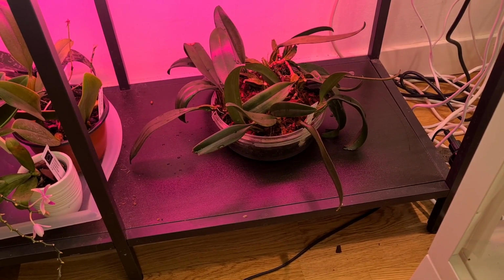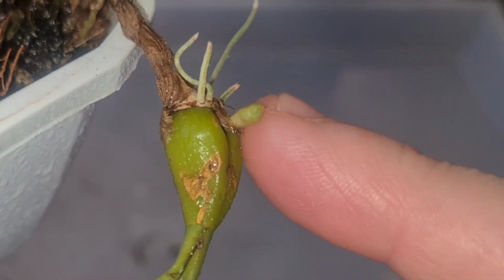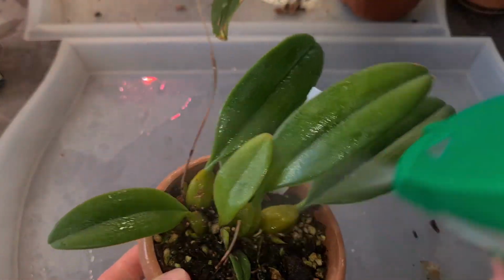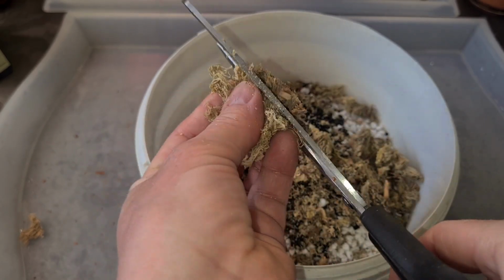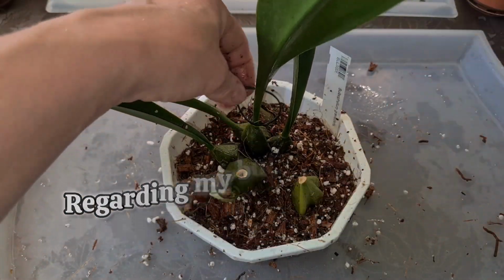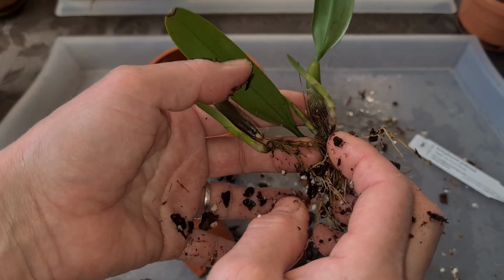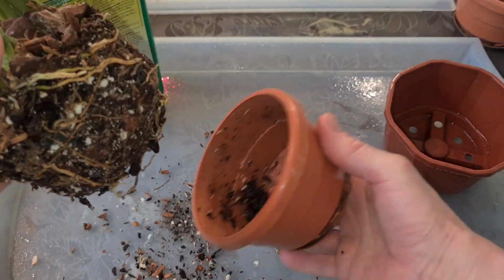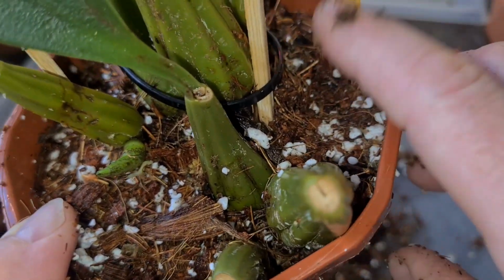The perfect windowsill orchid: Bulbophyllum... Repottings, blooms & general care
Hi and welcome to my orchid channel!  :-)

Hi there! This video will include another one of the orchid trays on my 2 IKEA shelves. They ALL severely needs to be dealt with and that means NOW or rather yeserday,, so this will be PT2 in the series: One orchid tray a day keeps the doctor away! Searching for pests, watering routine, potting materials and pots, repottings, soft repottings, stakings etc. I will also tell you when I got the orchids in question and possibly show a few pics/clips on it in full bloom.

This time there will be only bulbos, but bulbos are severely underrated. They are extremely interesting, take a look and see! its the perfect plant for windowsill growing I think.

Thank´s for watching! Happy to see you here!

A few links:

Ninja Orchids channel (a very nice orchid channel here on Youtube, very thorough and utterly describing dig deep into matter channel, Ninja was the first person to ever commenting at my channel here on Youtube,  and later she even invited me amongst others to join the care collabs 😀)

Miss Orchid Girl
(one of the first orchid channels I started to follow here on youtube, I love her energy and lovely orchids especially her tolumnias)

Roger's Orchids

(The 2nd orchid channel I started to follow dearly here on Youtube.
A very cosy channel, could listen to him chatting away for hours. Very skillful esp regarding dendrobiums)

Miracle Orchids

A lovely channel from Romania, also one of the first channels I found here on Youtube..too bad she stopped posting 1 year ago 2022 it seem...but still, she managed to get a mass blooming out if a cattleya dowiana aurea sitting in semi hydroponics not bad, not bad at all.

Howard's Orchids:

(A channel I found most recently 2023.. too bad he post so seldom but kn rerurn you get a real worth while when he actually decides to upload! Very cosy greenhouse/room, very unusual orchids and a very nice skillful charachter.)

There are soooo many more great channels out there, just wanted yo share the ones I've watched the most, until now that is, this might change when I get more time on my hands to actually dig deeper into a  for me ' new' orchid channel

My orchid community where I am a member of the board (secretary since februari 2016 and vise chairman since 2022) West of Sweden Orchid society

Musician: Xuxiao